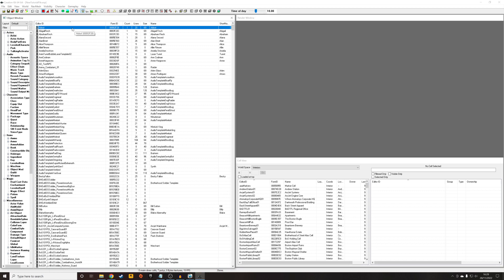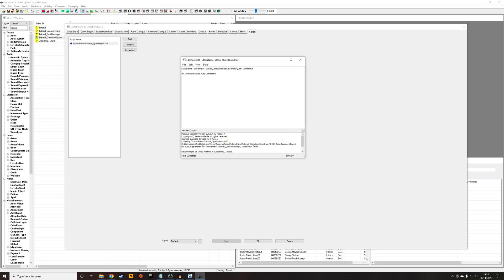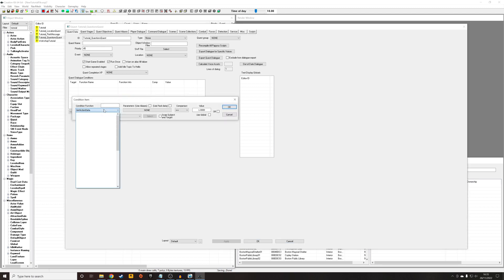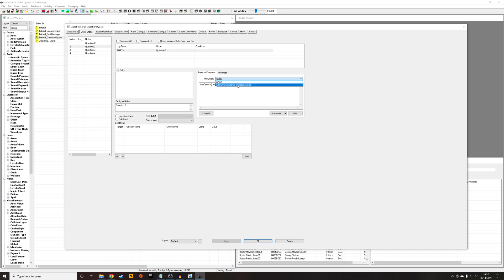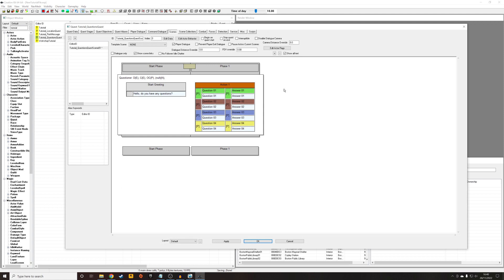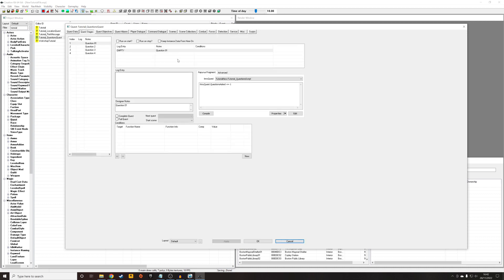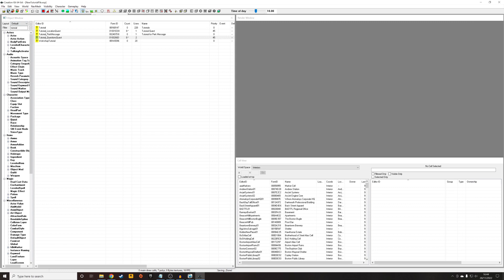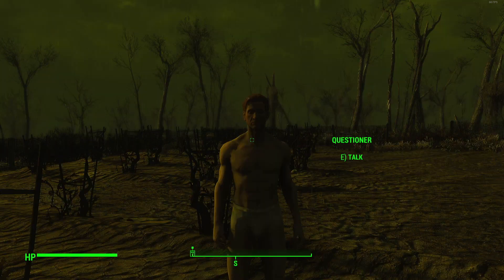Fallout 4 Creation Kit Tutorial - Player must use all four dialogue options to advance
In this tutorial I demonstrate how to set up your dialogue so that all four of the options must be said before the scene will advance.